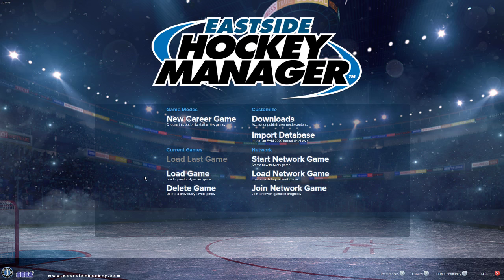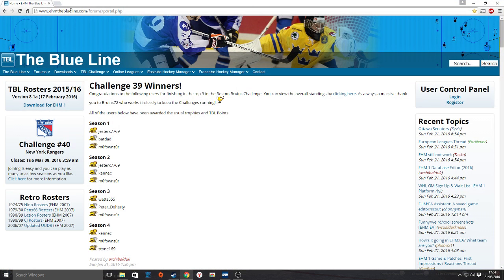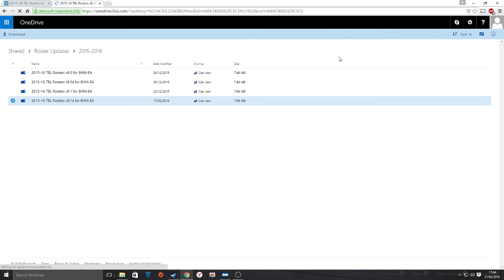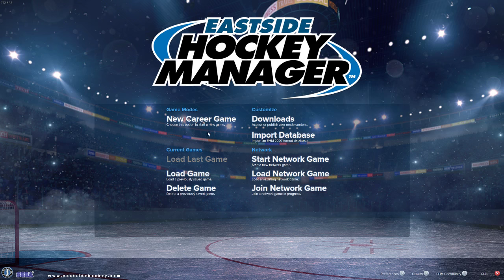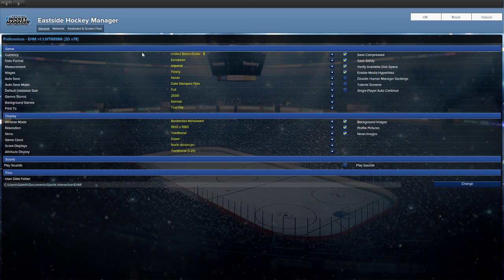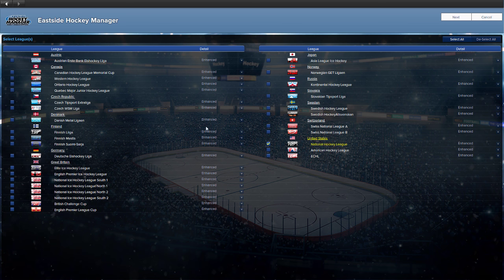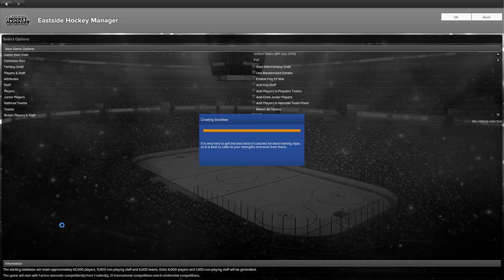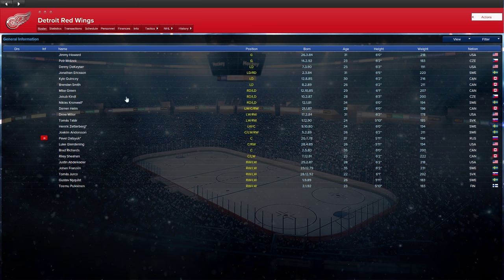Eastside Hockey Manager - How to Install facepacks & real players database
A quick guide on how to install facepacks and the real player database on Eastside Hockey Manager.